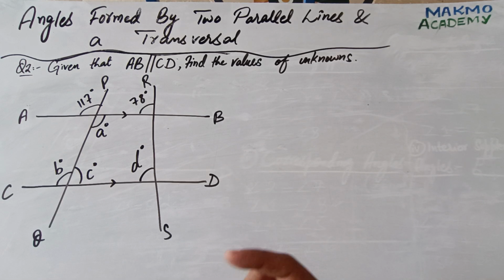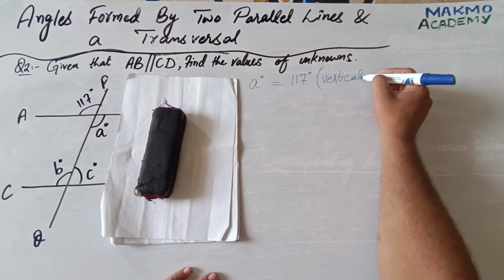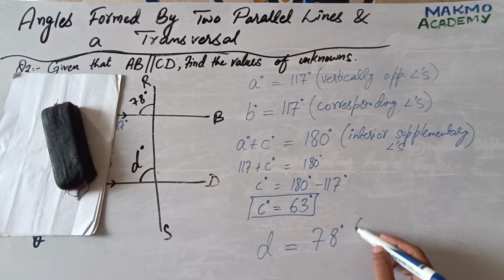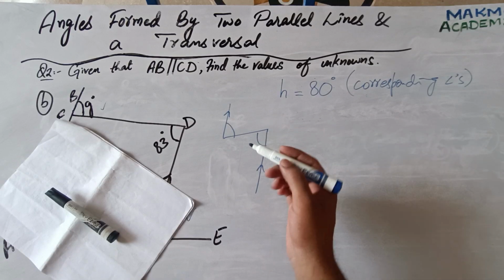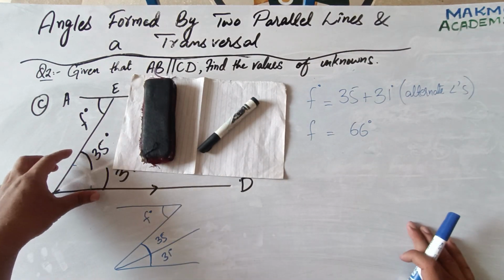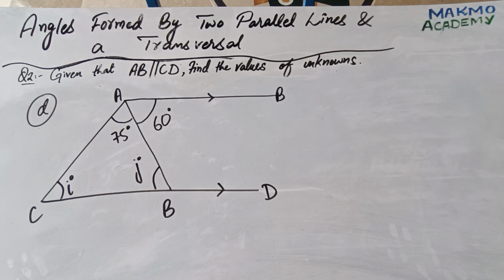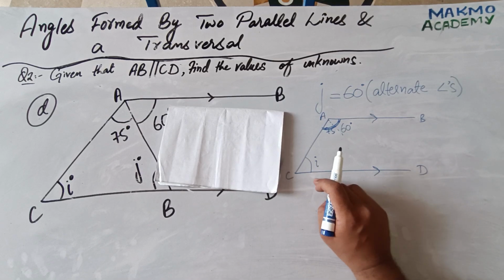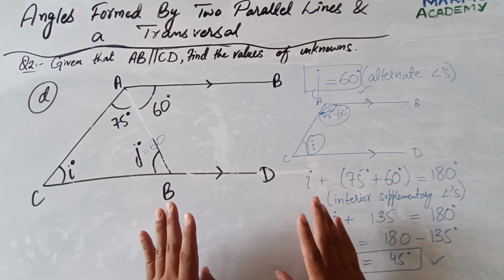Angles Formed by Two Parallel Lines and a Transversal